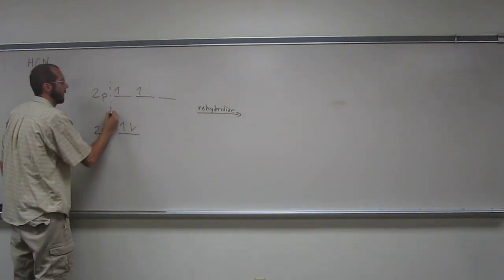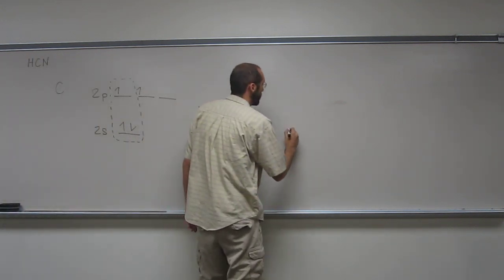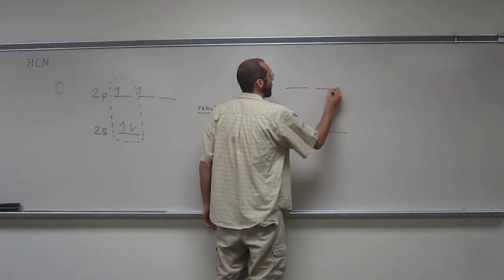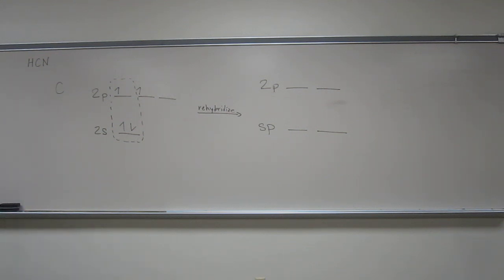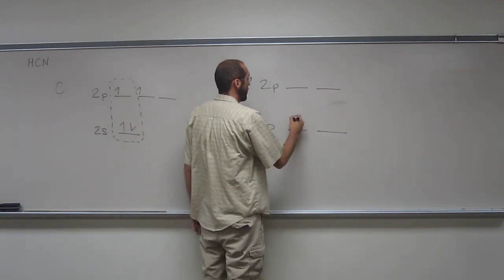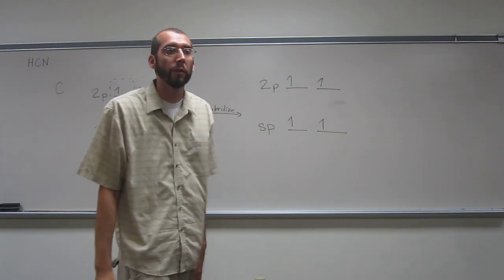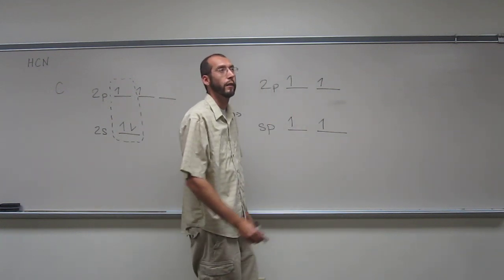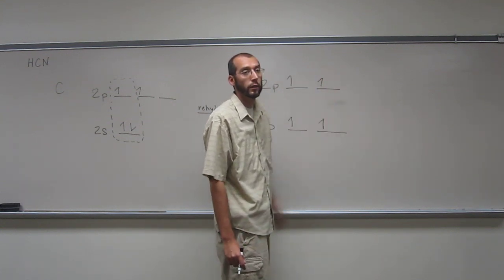Depicting Hybridization of Atomic Orbitals - Hydrogen Cyanide (HCN) 001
For the molecule hydrogen cyanide (HCN):
a) Draw the filled atomic orbitals of the carbon atom.
b) What should the bond angle around the carbon atom be if the atomic orbitals do not hybridize?
c) Which atomic orbitals are used for hybridization and eventual bonding?
d) Draw the process of hybridization for the carbon atom.
e) What are type of hybridized orbitals are formed?
f) Draw a depiction of the orbitals that overlap to form a covalent bond in the molecule.

Interviews
1) Revell, K. (November 16, 2016) “An Interview with Heath Giesbrecht, Part I” The Macmillan Community

2) Revell, K. (November 16, 2016) “An Interview with Heath Giesbrecht, Part II” The Macmillan Community